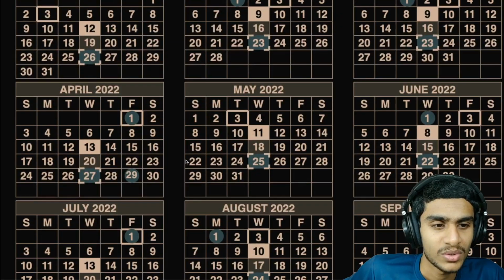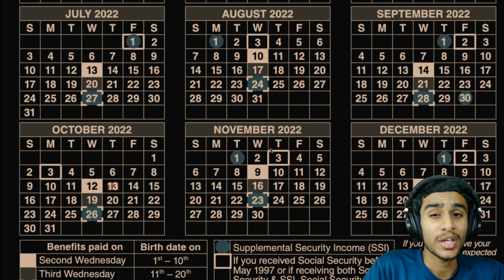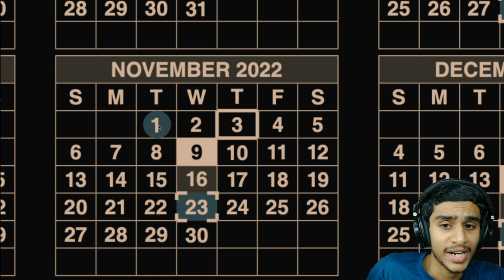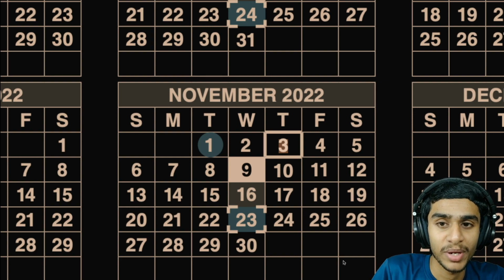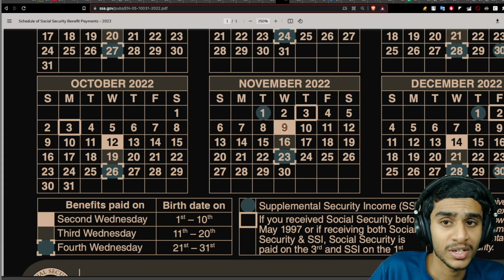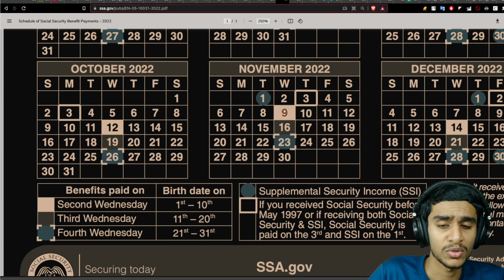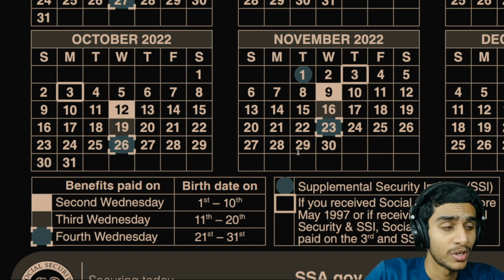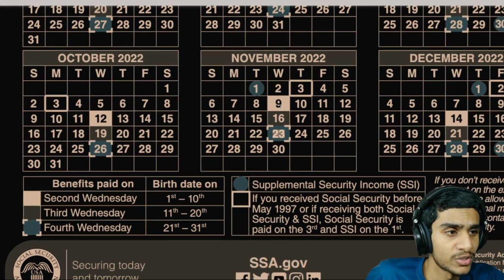SSDI PAYMENT SCHEDULE 2022 : NOVEMBER DIRECT EXPRESS DEBIT CARD PAYMENT FOR SSI SSDI UPDATE